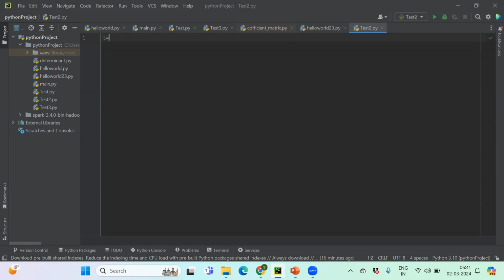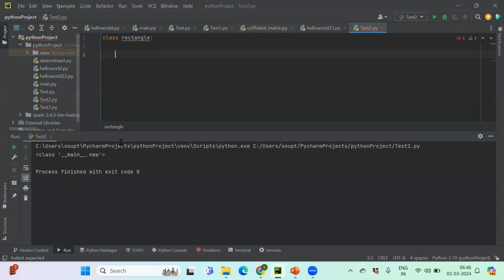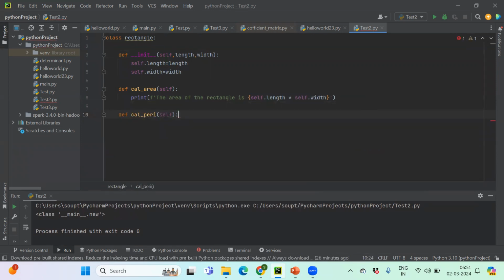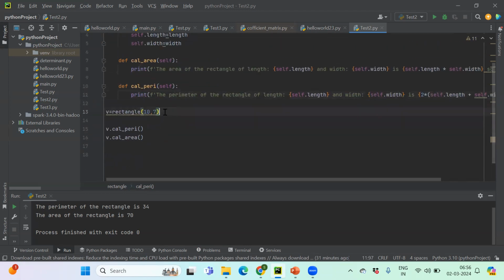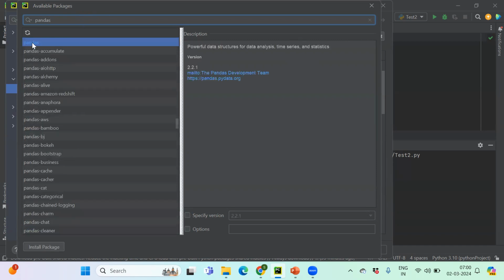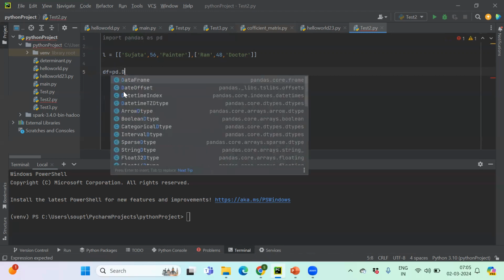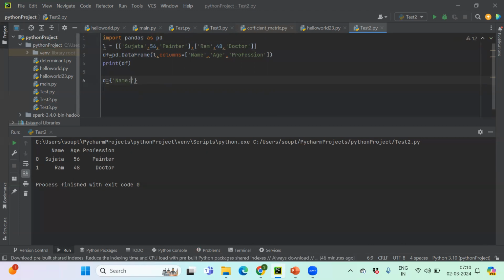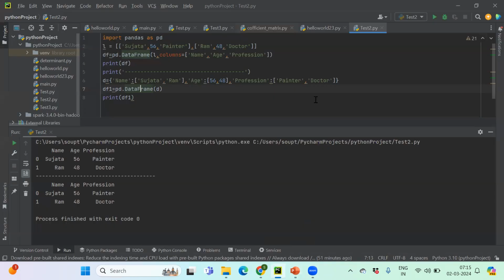Data Course Class 13